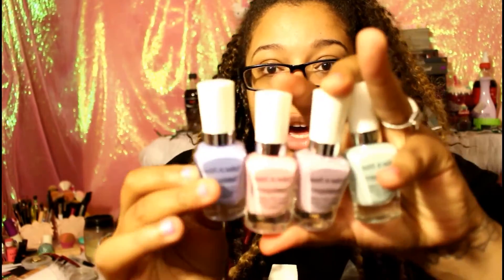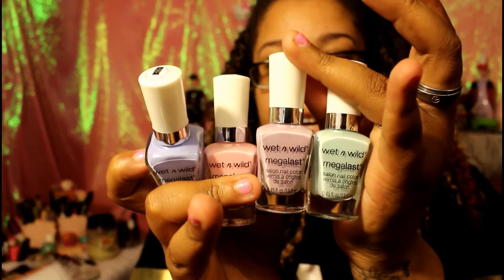Wet & Wild Limited Edition SPRING collection REVIEW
Wet and Wild LIMITED EDITION REVIEW * WATCH IN HD =]

All Products can be found at walgreens BUT are limited EDITION.